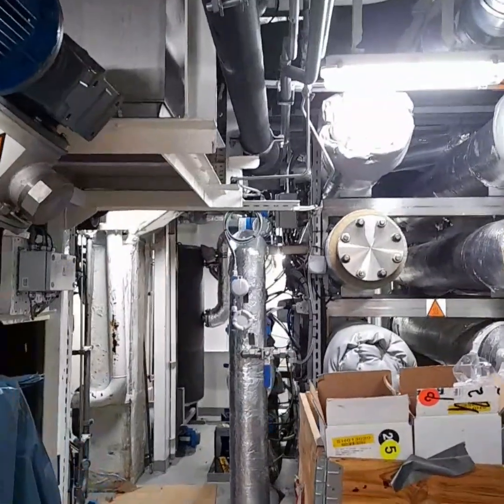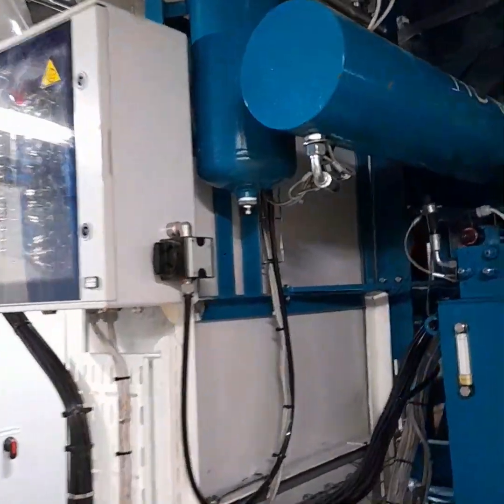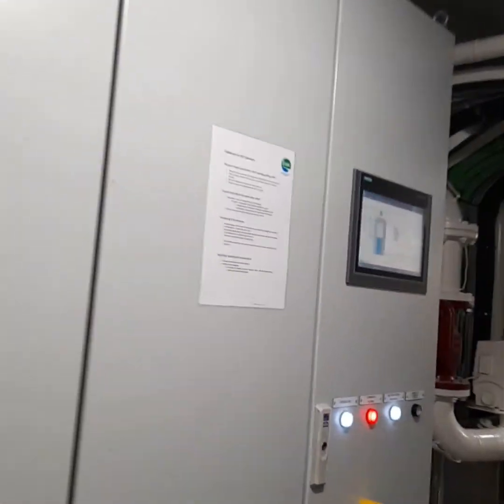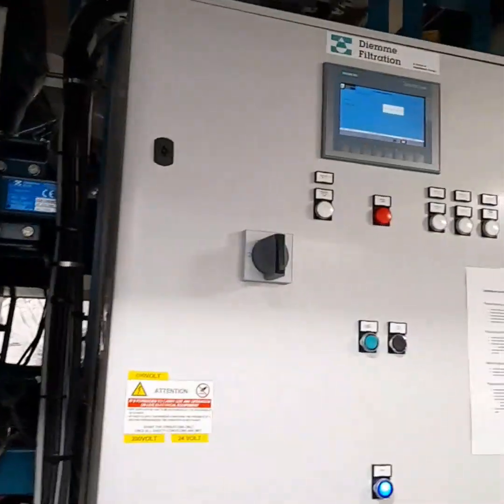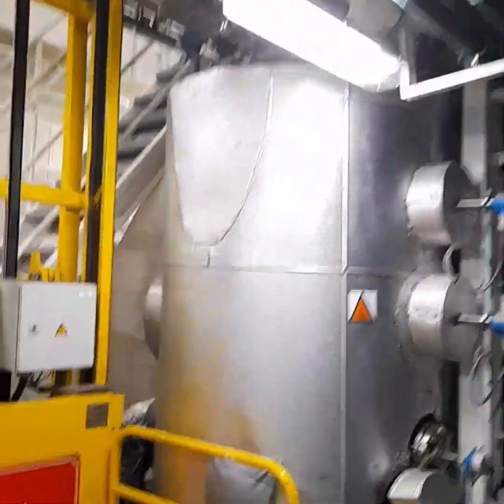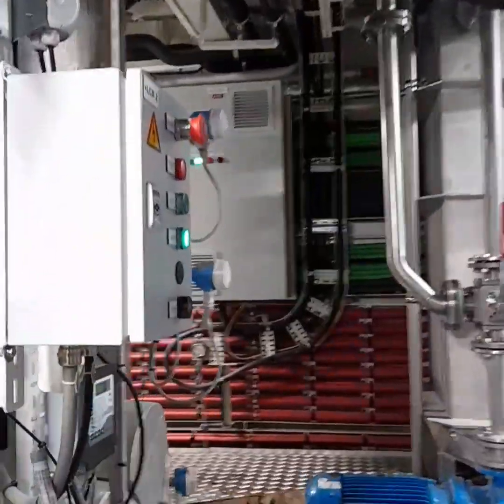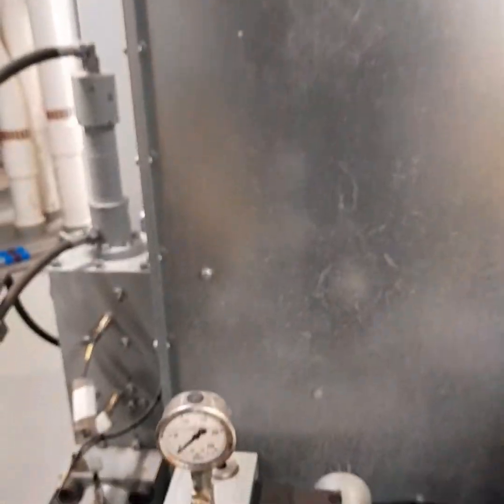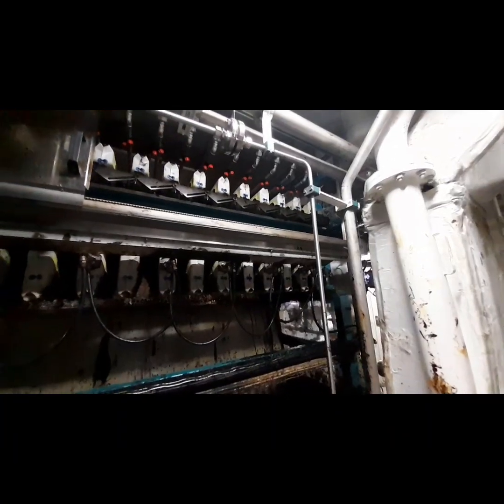Environmental innovation (New Version)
It is very new innovation which is under experiment process technician and engineers is looking forward for reduction of sewage and food waste volume when it's operational. The garbage reduction system is on final stage which is have positive results.